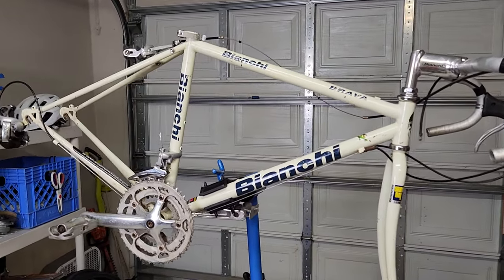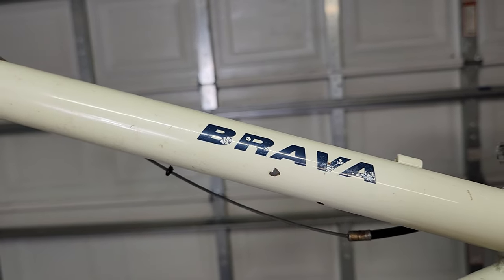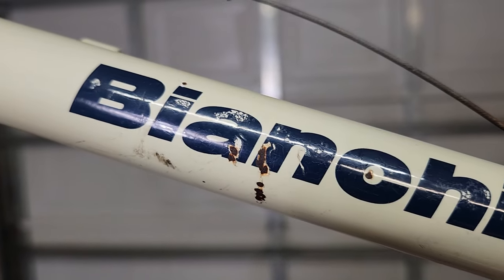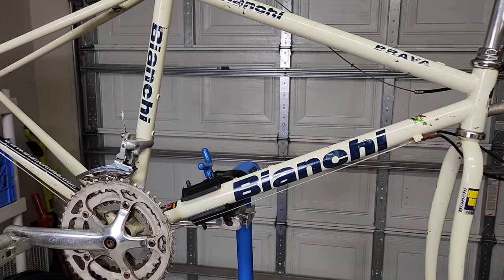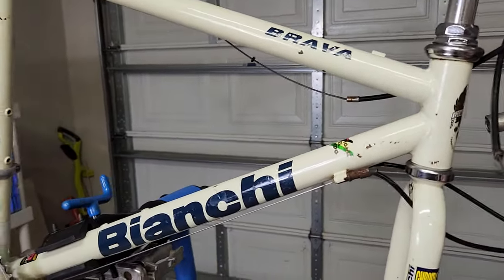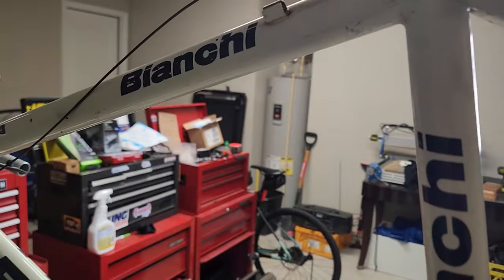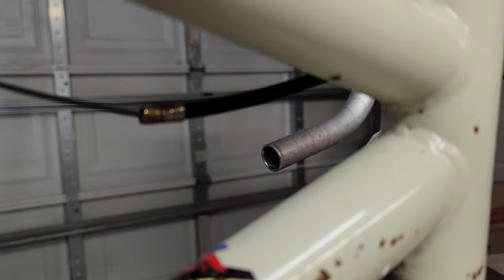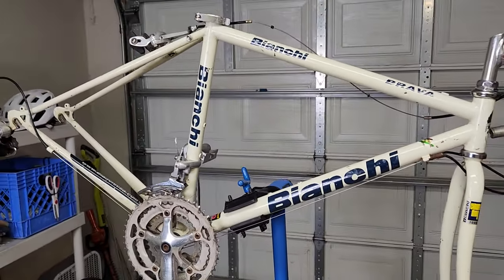$25 Bianchi - quick intro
This is my first Bianchi, looking forward to getting it fixed up!